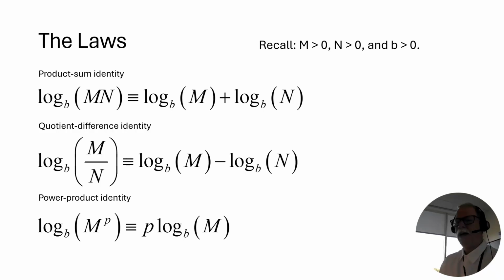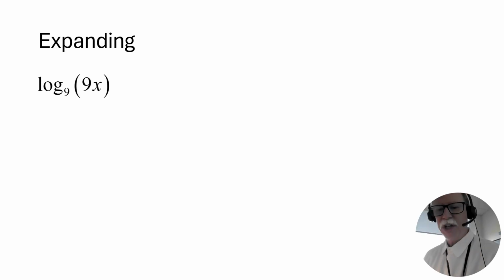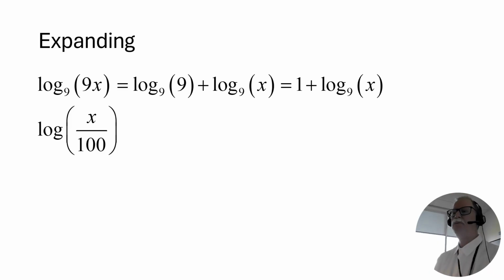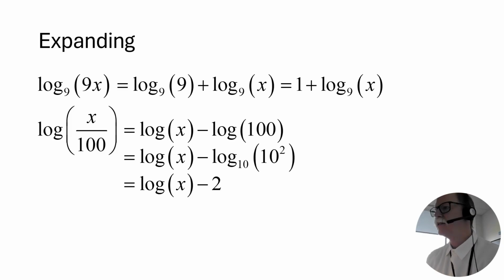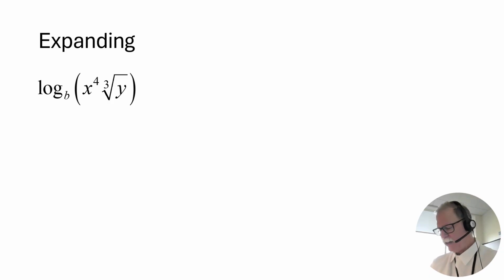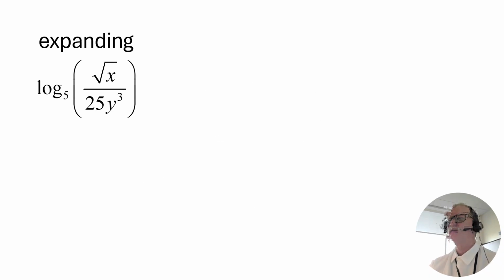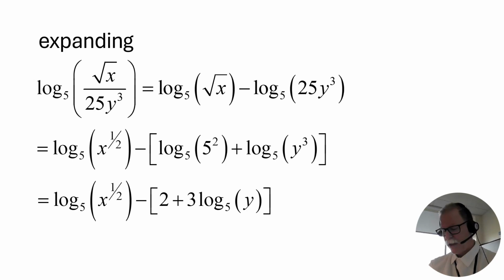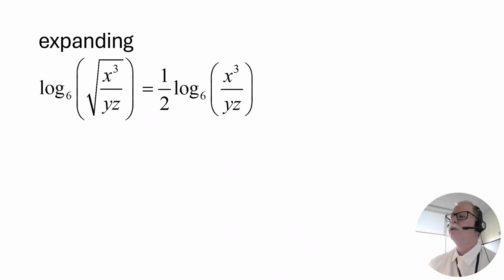MAT171 U4L3 page5expanding